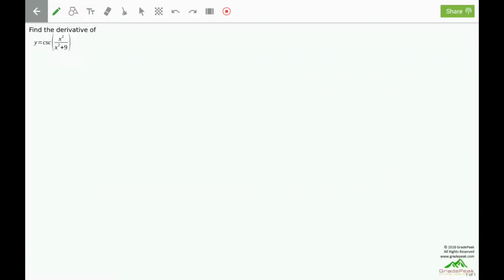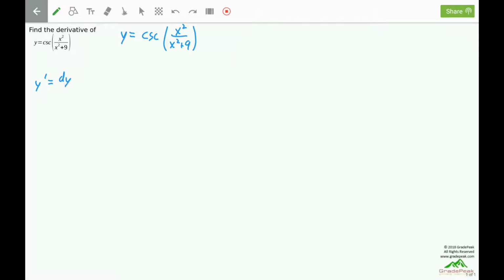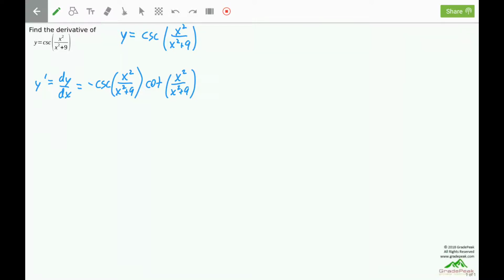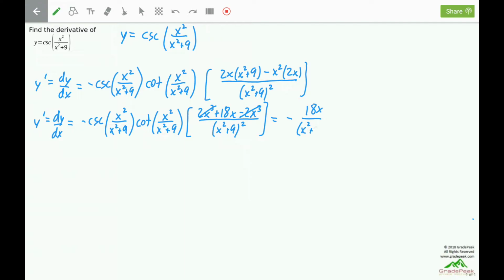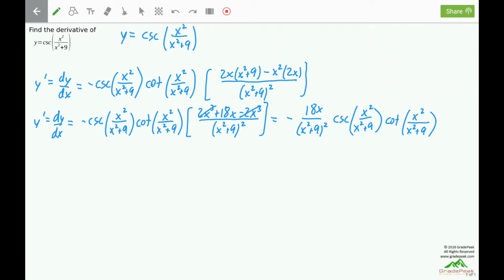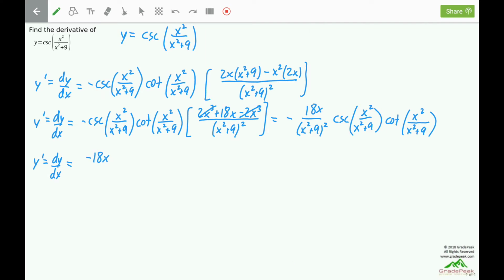GradePeak Calculus 1 Derivative Combined Rules 6 07